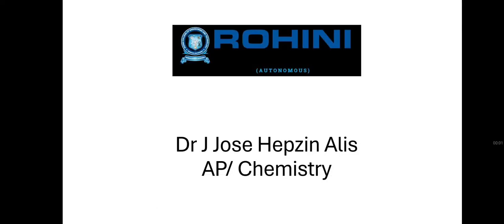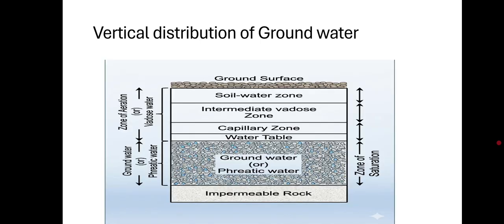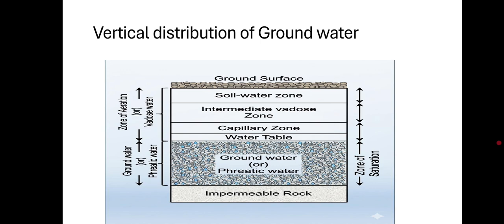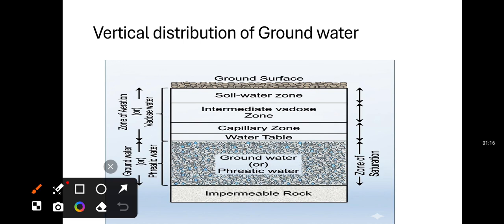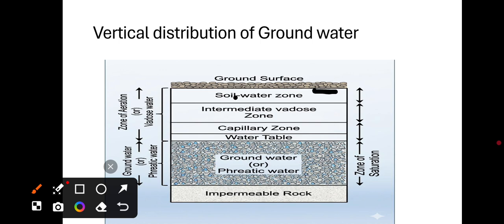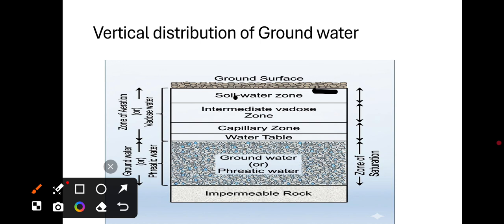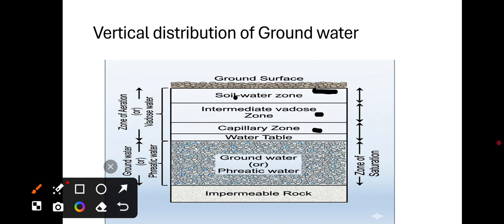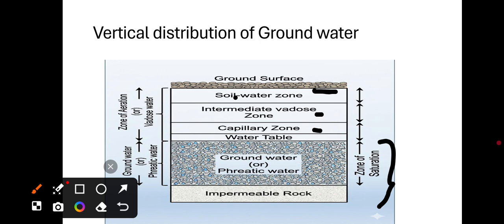Vertical distribution of Ground water